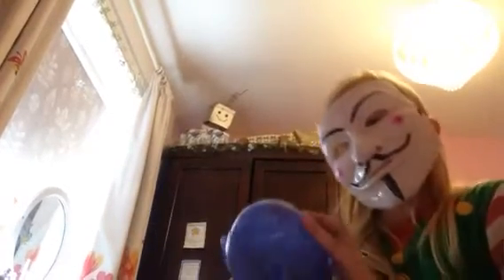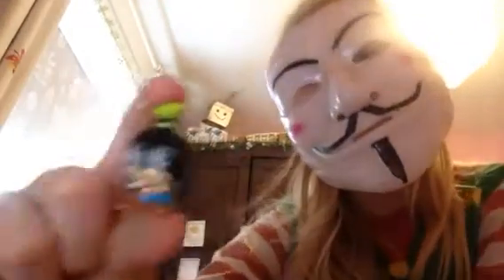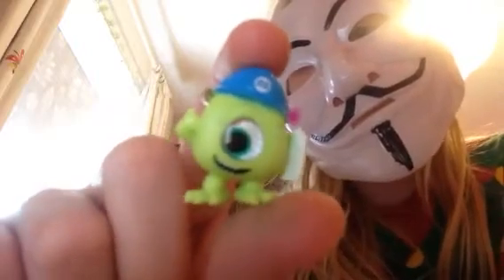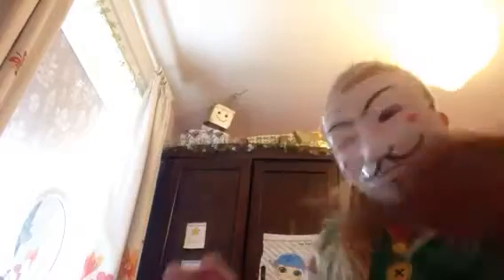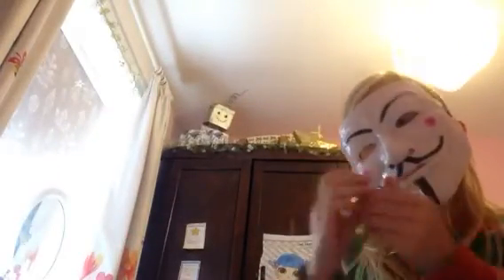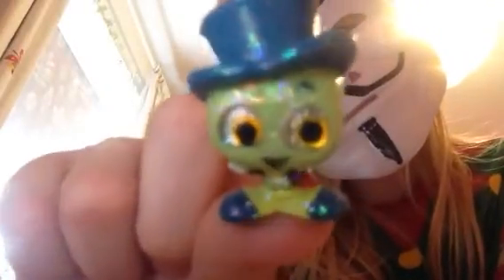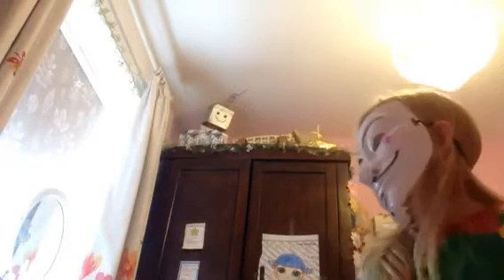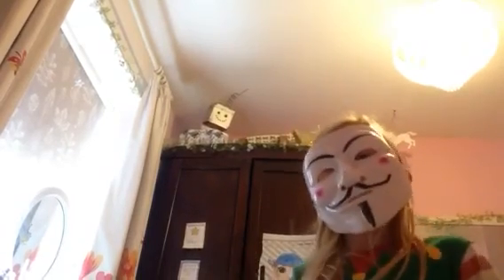Unboxing Disney doorables